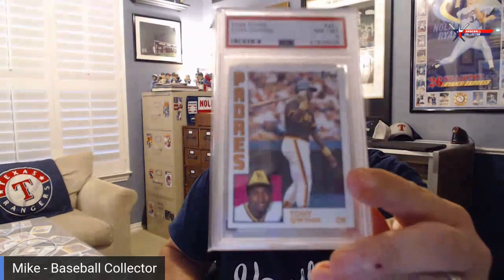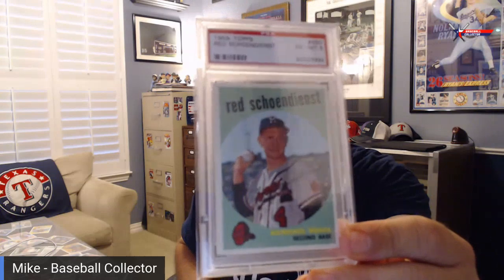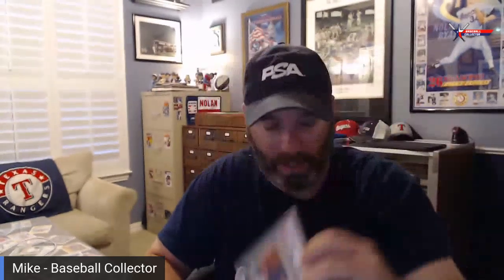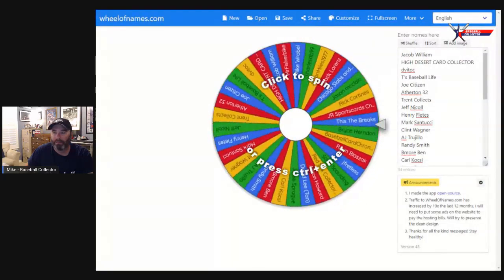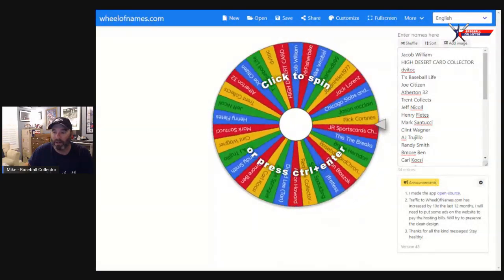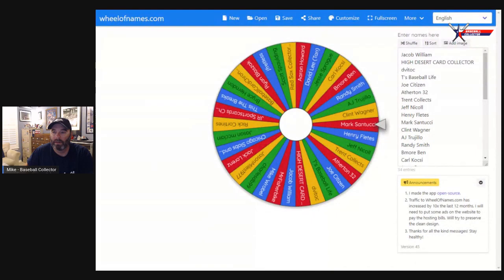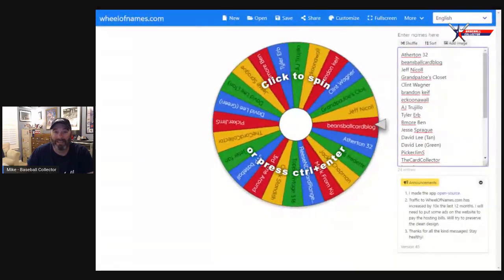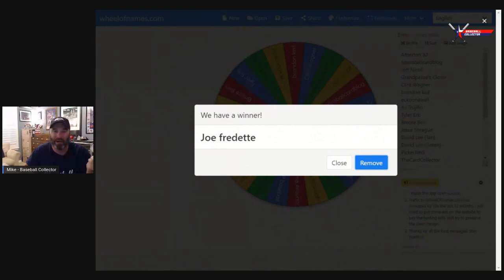HOF Slab Giveaway!! And Some Mail